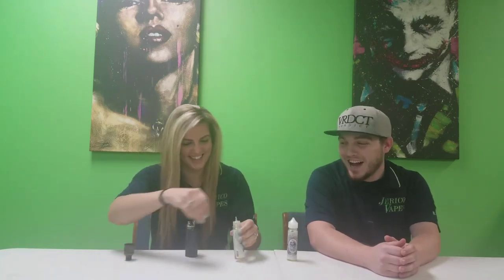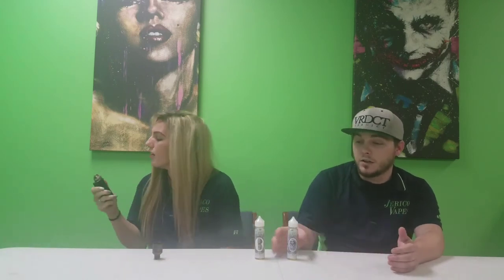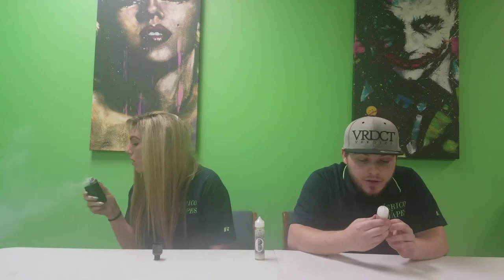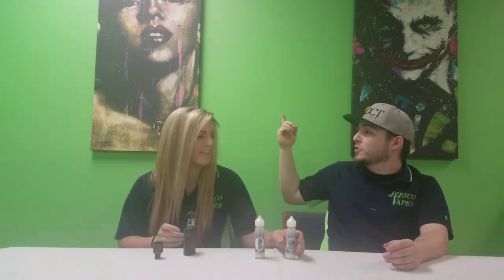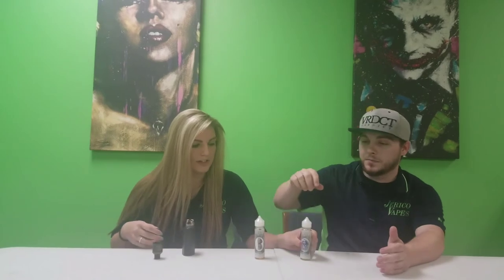Bombshell Eliquid review by Jerico Vapes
In the video we take a look at Bombshell Eliquid

Facebook.com/JericoVapes

Join CASAA.org and fight for your right to live a healthier life